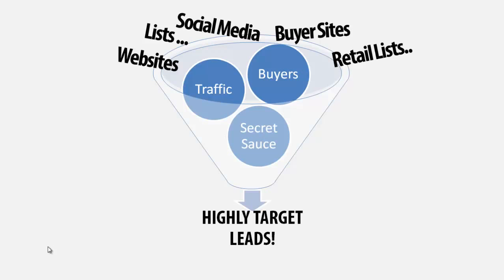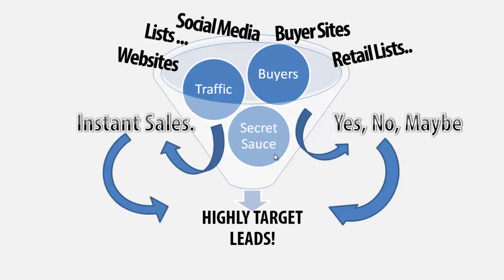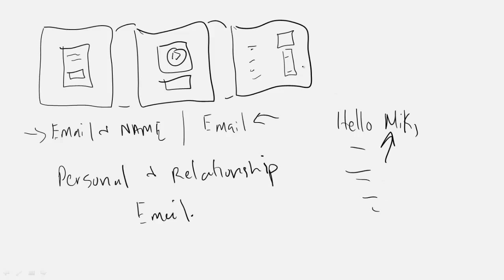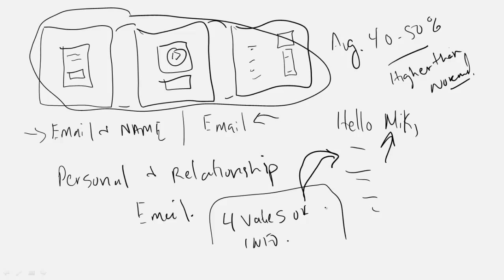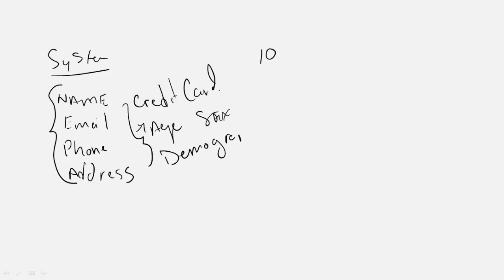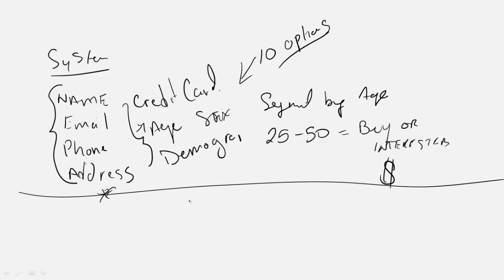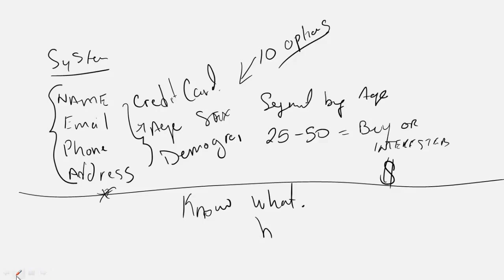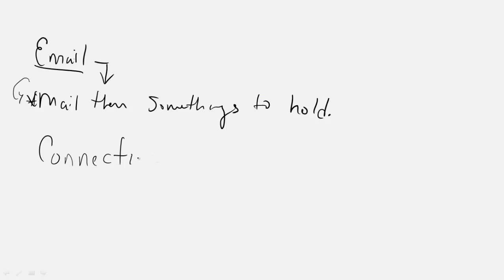MyLeadConsultant Detailed Explanation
Skip The Learning, And Go Straight To EARNING.
Outsource Your Traffic Generation To Maser-Level Performers.

Dele in Kansas
Skype: deleinkansas